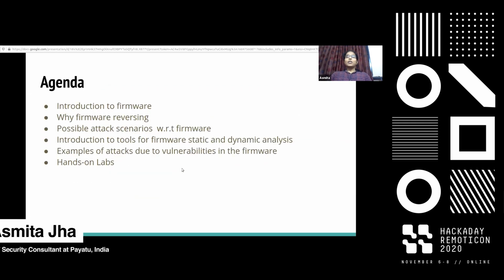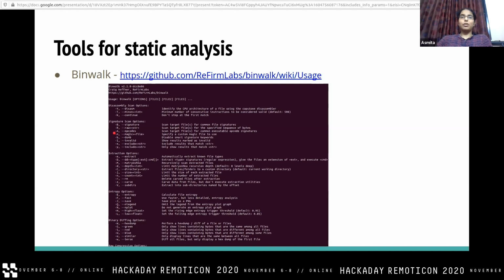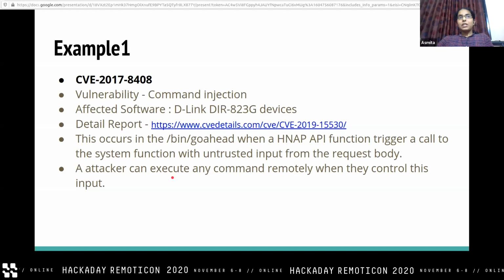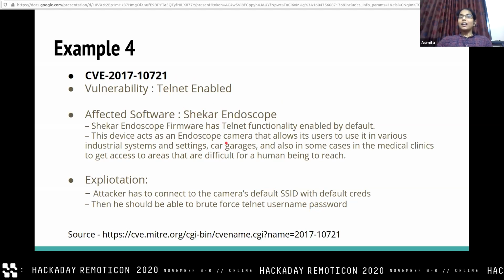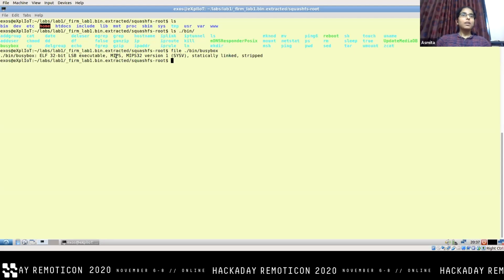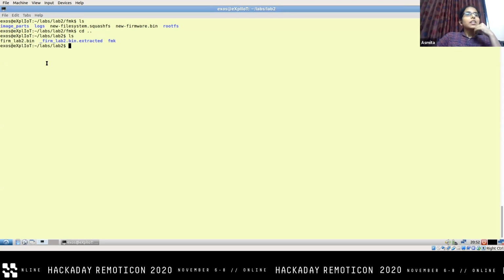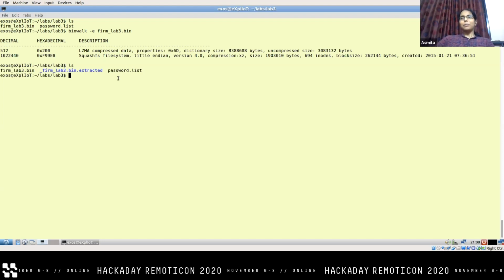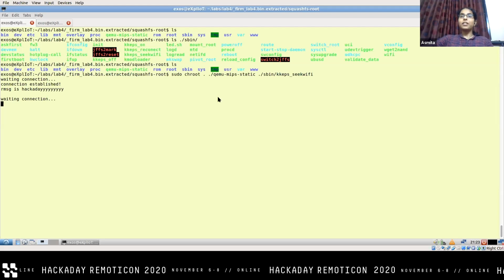Remoticon 2020 // Introduction to Firmware Reverse Engineering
Asmita Jha led this workshop at the 2020 Hackaday Remoticon to give us a brief introduction to firmware and how to reverse engineer it. It is comprised of theory, examples, and a few hands-on labs to get started with firmware reversing.

Topics covered:
* Introduction to Firmware
* Why Firmware reversing
* Attack surfaces w.r.t firmware
* Introduction to tools used for firmware static and dynamic analysis.
* Examples of attacks that occurred due to vulnerabilities in the firmware.

After viewing this workshop, you will be aware of the initial steps involved during reversing, even if you are new to this field, you will be able to get started with reversing firmware at the basic level.

Instructor: Asmita Jha
Asmita works as an IoT Security Consultant focusing on embedded device security testing and research at Payatu, India. She enjoys tinkering around with hardware, reversing, and hacking.
With her extensive background in embedded development, she loves reversing firmware. She also has experience giving talks, workshops, and training at conferences like CPX360, NULLCON, and local infosec community meetups.